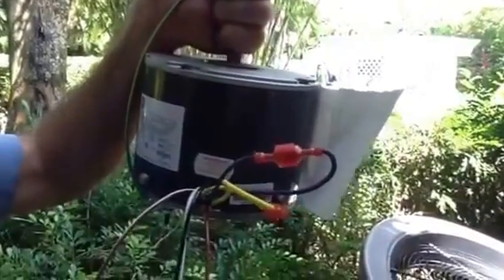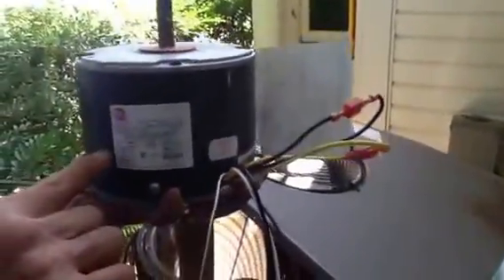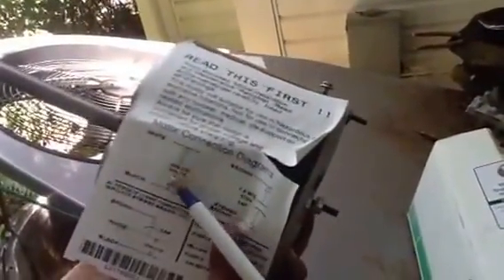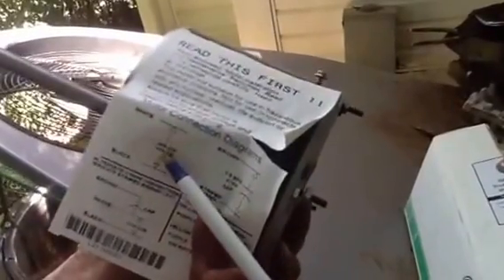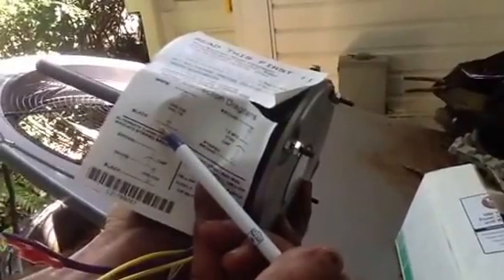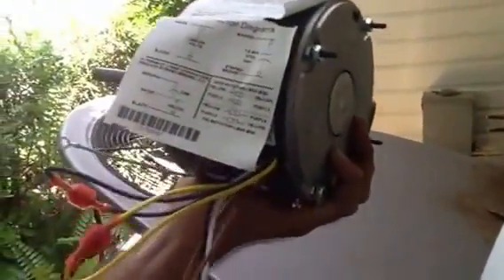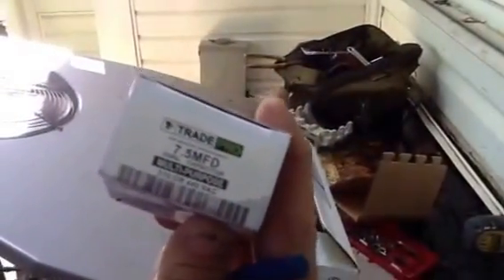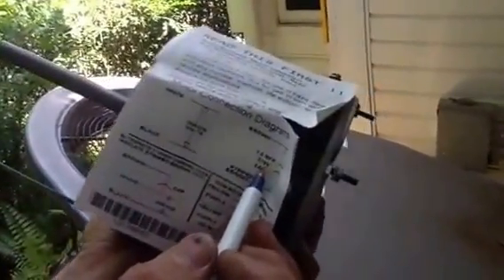How to wire a 6 wire condenser, or heat pump recuse motor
okay folks today I want to talk about SS
to switch that goes on the air handling
equipment the SS 3 switch that goes on
the emergency pans
okay this here
is an emergency pan horizontal
application this right here is an
auxilary pan for vertical applications
on a vertical unit and both horizontal
your SS 3 switch will go and they will
clip on the  emergency pan,
unit and if you notice
there's a little metal bracket here also
I want to point out one more thing
there's a nut here we also want to
always let this down as far as we can go
the point of it is so this float is as
close to the bottom as possible
 so that
your SS3 switch on a vertical unit same
principle SS 3 switch on your horizontal
unit what they don't want to point out
when you put these units in an attic or
in a garage situation you need to make
sure these things are level because if
you don't if you have SS3 switch
here and your lowest points over your
water is going to run out just want to
point that out that's that's to switch
it's got the plunger so as we put this s
2 switch on the highest part of the coil
pan water will fill out it'll come into
here and it kicks this out same
principle right here see how this is the
primary drainage got the bigger hole
this is a smaller one same principle
I'll talk about how these wires in they
just you just break the low voltage 24
volt circuit to wire these in so as
the water kicks out the switch shuts the
system that's why they call safety
switches and these are worth a fortune
they could save tens of thousands of
dollars in damage we are firm believer
than these please share comment and
Davoid Jones